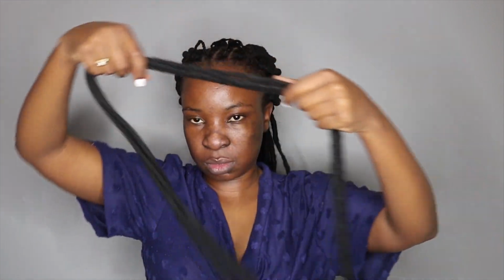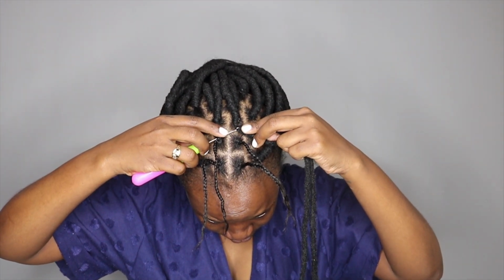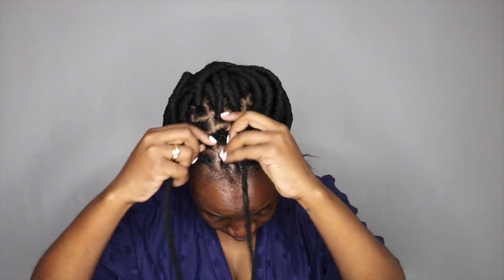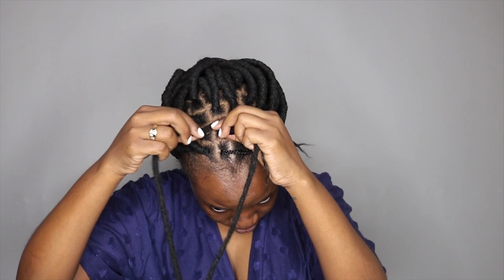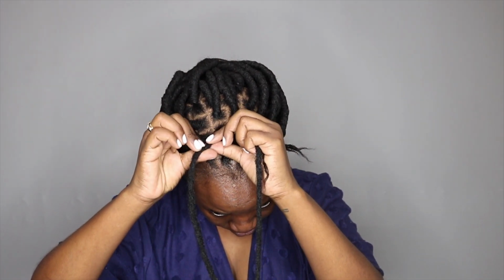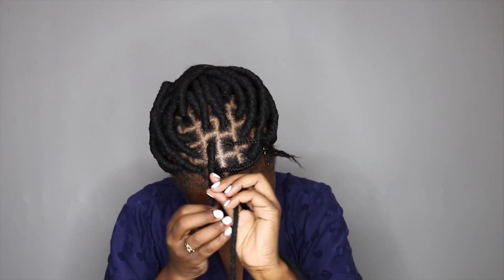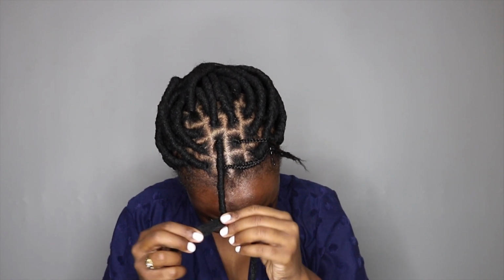How To | CROCHET FAUX LOCS (NO CORNROWS, NO LOOP) | South African YouTuber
Hey everybody! I’m here with a tutorial showing how I did my individual crochet faux locs with no cornrows

FILMING TOOLS:
Ringlight - Neewer